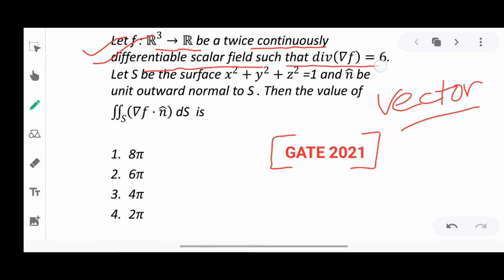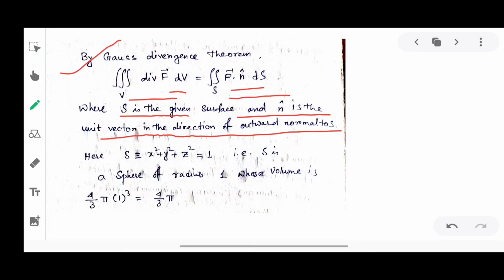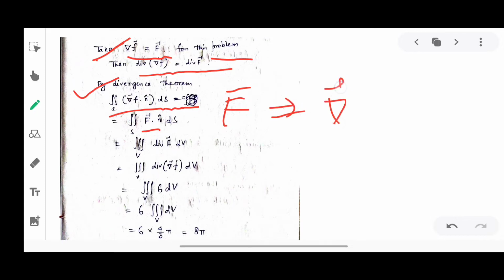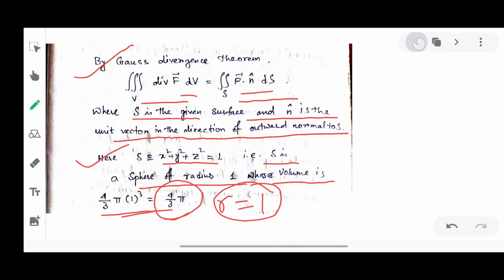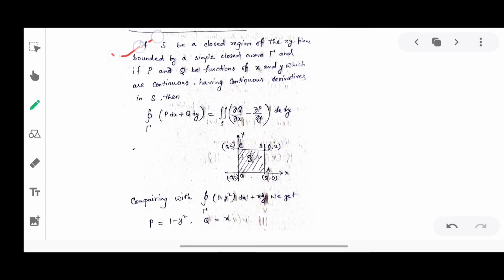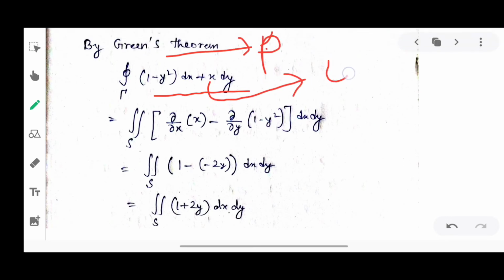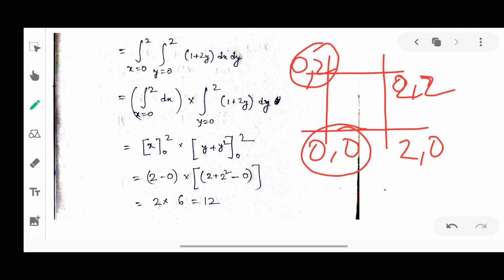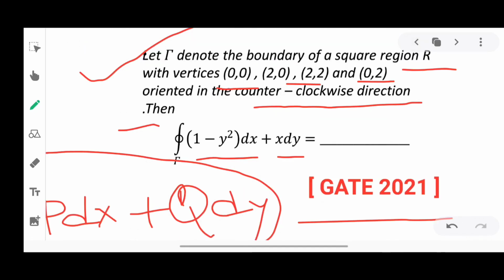GATE 2021 || VECTOR CALCULUS || Green's Theorem & Gauss Divergence Theorem (Complete Solution )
PROBLEM SOLUTION
Green's Theorem
Gauss Divergence Theorem
Easy way to solve